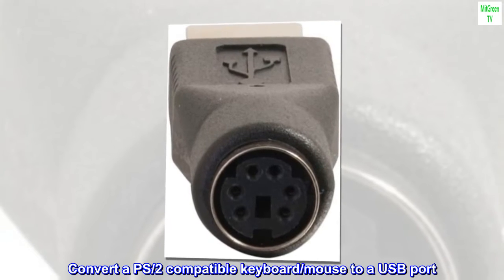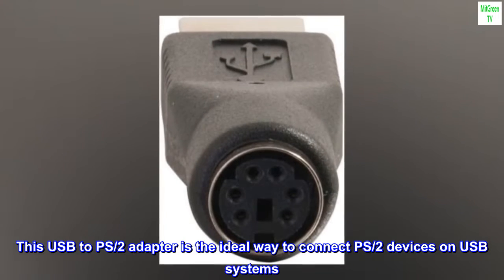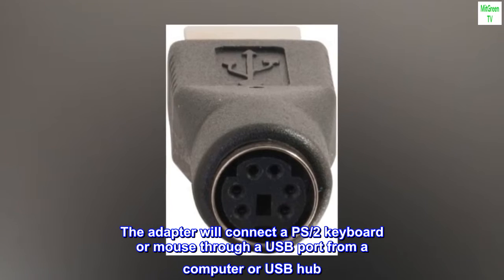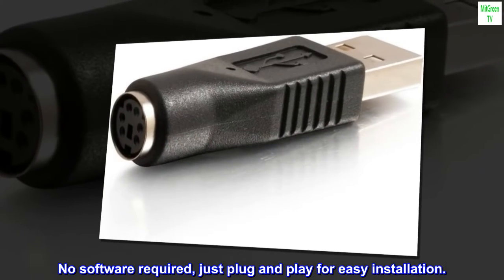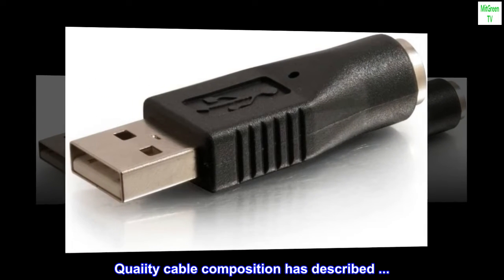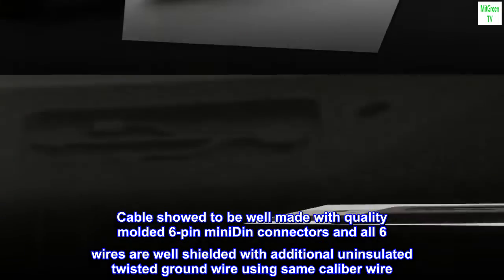C2G 27277 USB Male to PS/2 Female Adapter, Black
Convert a PS/2 compatible keyboard/mouse to a USB port
Connector 1:  USB-A Male
Connector 2:  PS/2 Female
This USB to PS/2 adapter is the ideal way to connect PS/2 devices on USB systems. The adapter will connect a PS/2 keyboard or mouse through a USB port from a computer or USB hub. No power adapter is needed. No software required, just plug and play for easy installation.

Quaiity cable composition has described ...
I cut the cable mid-length to attach a TNC 9-pin RS-232 connector for Ham Radio digital application to Kenwood dual-band radio. Cable showed to be well made with quality molded 6-pin miniDin connectors and all 6 wires are well shielded with additional uninsulated twisted ground wire using same caliber wire. Worthy purchase, thank you ! de W6GP